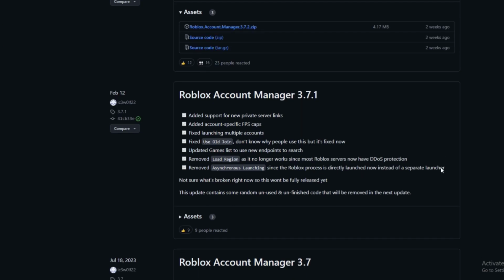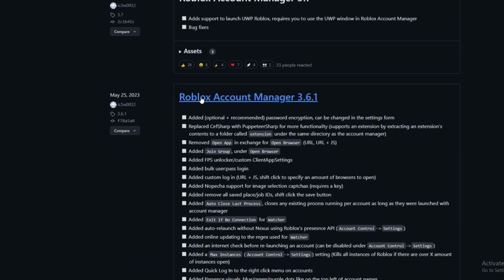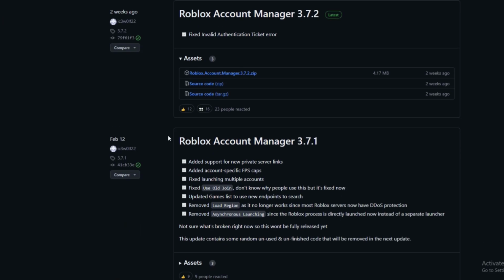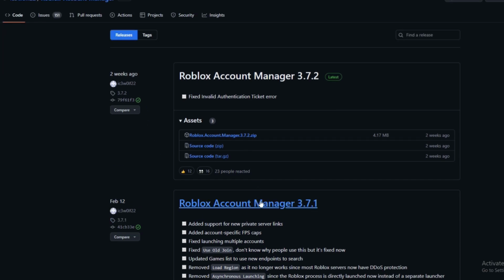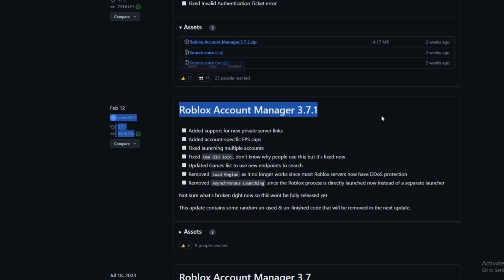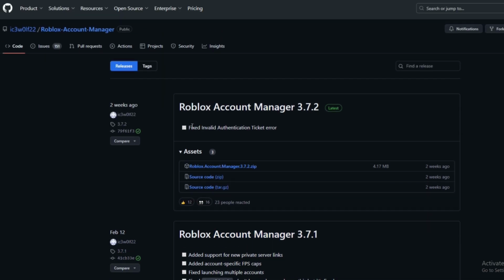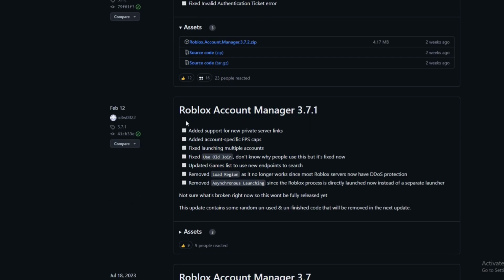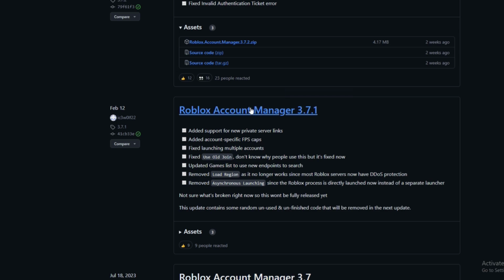*NEW* HOW TO GET & USE ROBLOX ACCOUNT MANAGER! ROBLOX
Make sure you DONT get the most recent release!